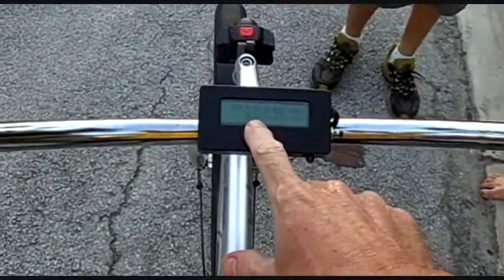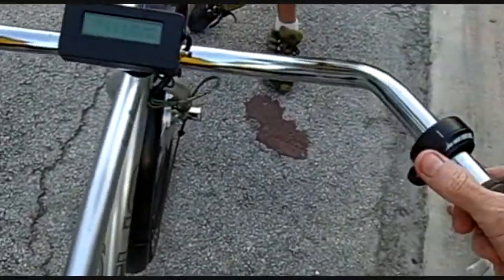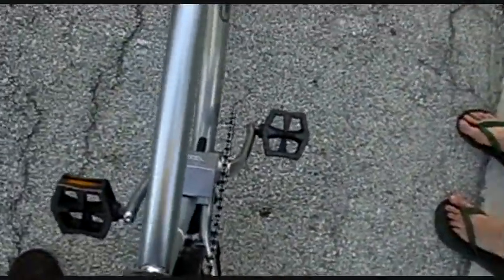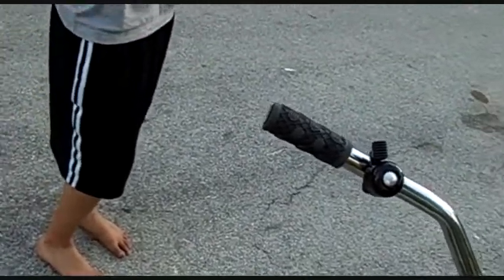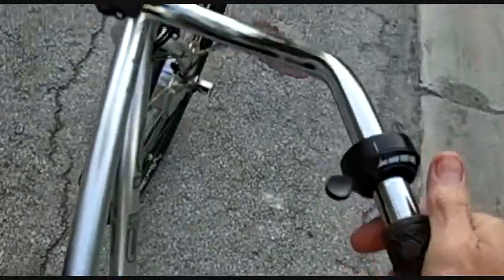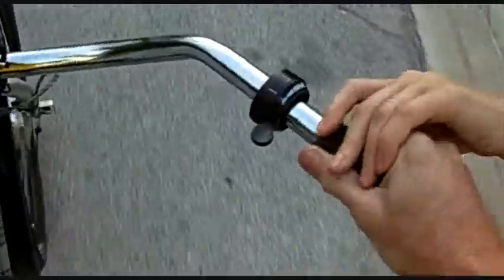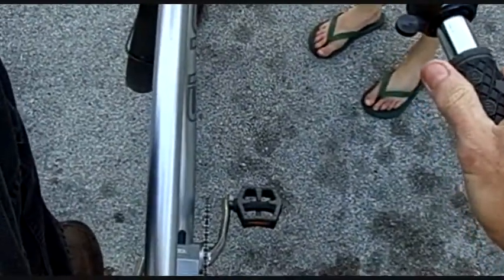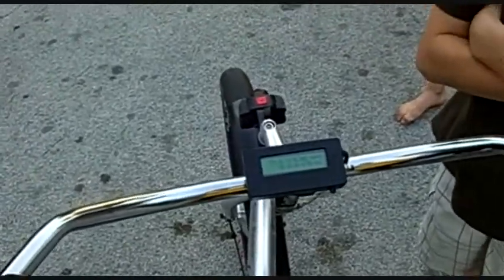Children see e-bike for first time ¿Cómo estás?" (part 2)